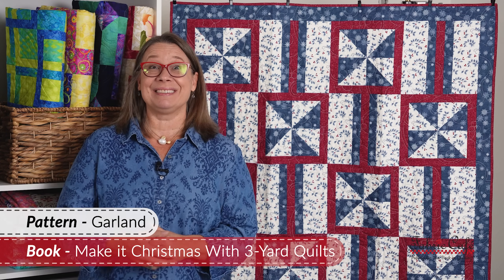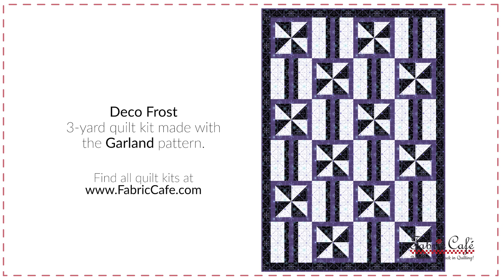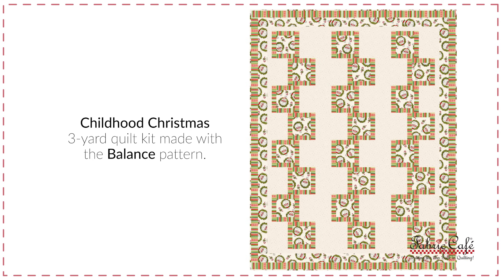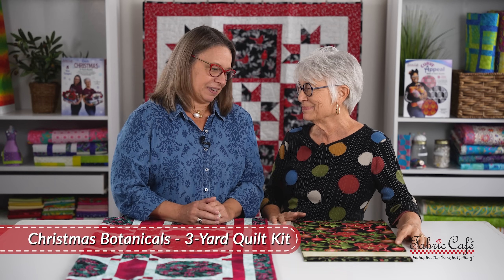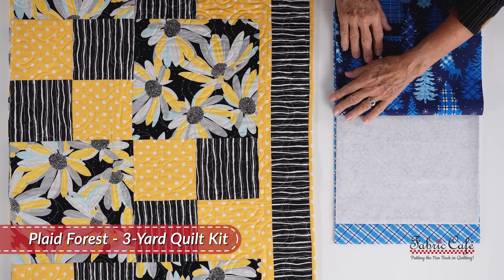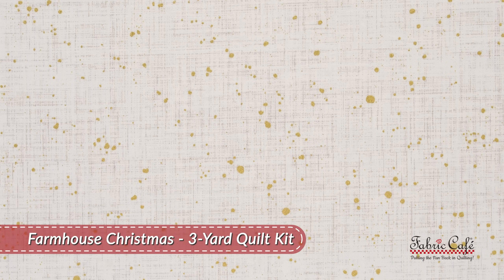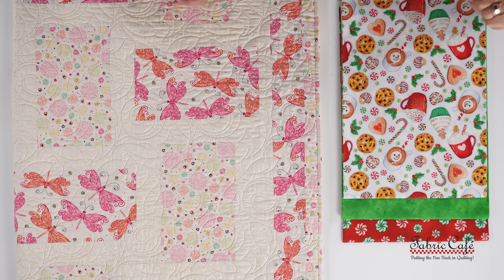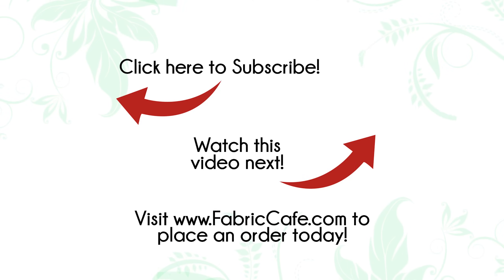6 Must-Try Quilt Patterns for Christmas Fabrics!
Donna and Fran share 6 must-try patterns they think will make great Christmas quilts this holiday season! Remember, any three yards of fabric will work with any of our 3-yard quilt patterns, so these are just some of the fun you can have this quiltmas! 🔽Quilt Patterns & Quilt Kits🔽
🧵 3-YARD QUILT KITS SEEN IN VIDEO  -
📑 QUILT PATTERNS / BOOKS SEEN IN VIDEO -
🎁 FREE STUFF -
✅ Become a Fabric Café Member -
Chapters:
00:00 3-Yard Quilts are perfect for Christmas!
00:24 Garland Quilt Pattern
00:53 Deco Frost 3-Yard Quilt
03:25 Balance Quilt Pattern
04:00 Childhood Christmas 3-Yard Quilt
06:40 Sleigh Bells Quilt Pattern
07:19 Christmas Botanicals 3-Yard Quilt
10:23 Sew Quick Quilt Pattern
11:10 Plaid Forest 3-Yard Quilt
12:53 Serenity Quilt Pattern
13:42 Farmhouse Christmas 3-Yard Quilt
16:08 Brick Street Quilt Pattern
17:00 Holiday Treats 3-Yard Quilt